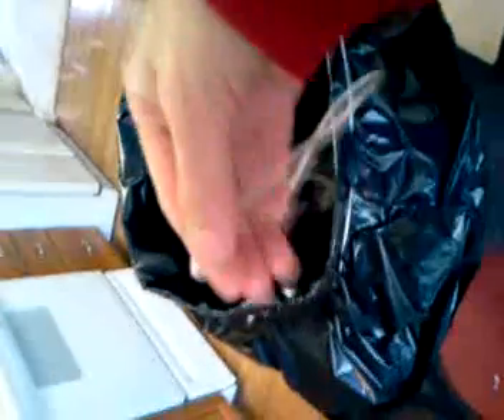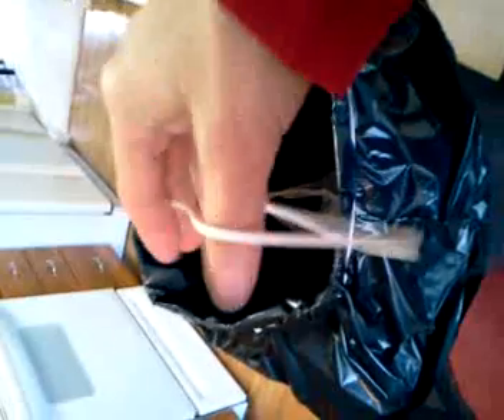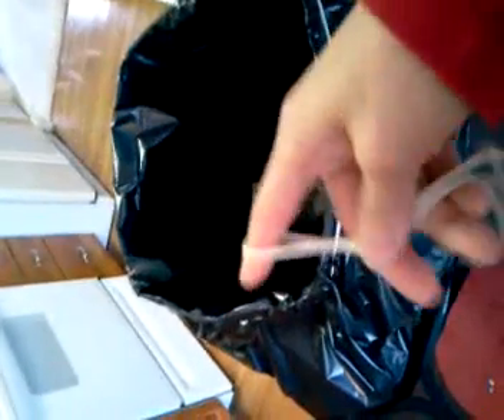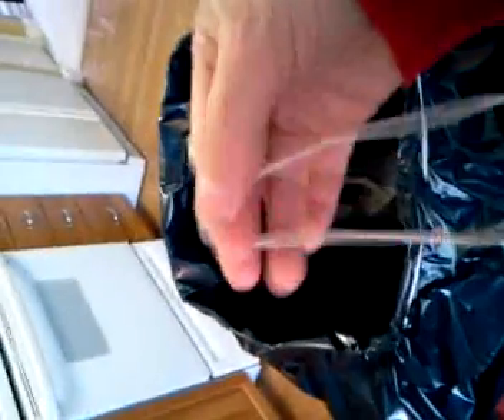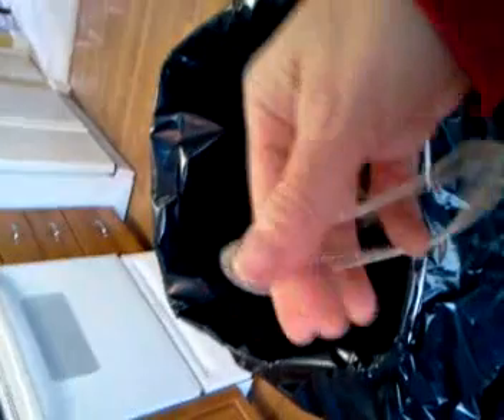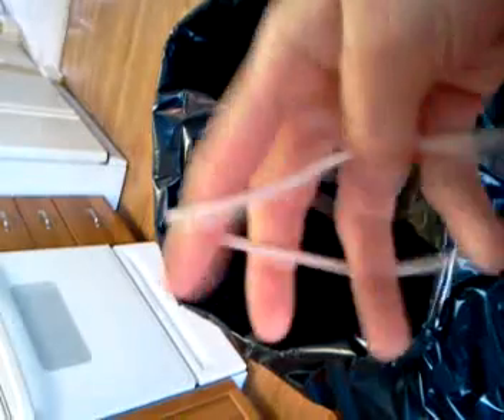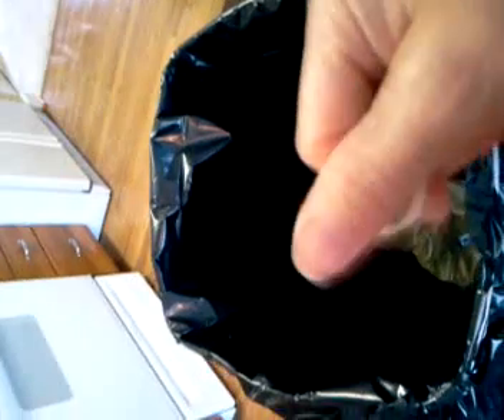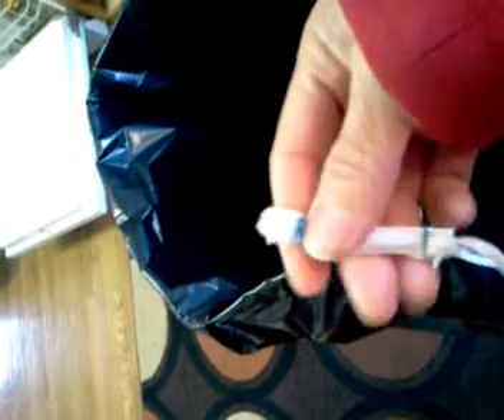DIY Customized Trashcan Bands (to keep bags in place)